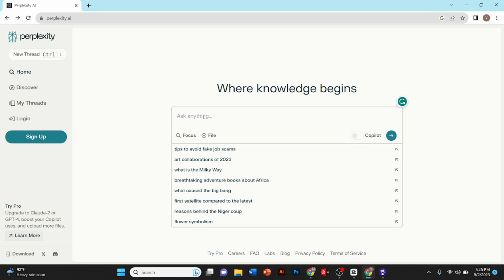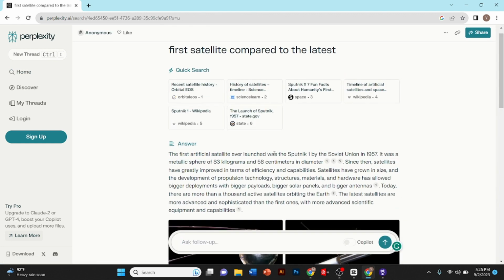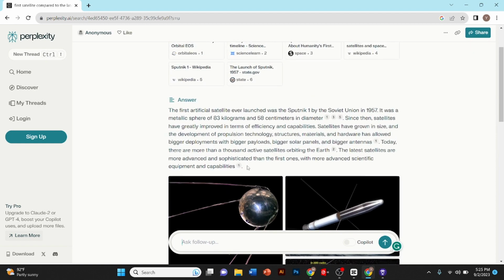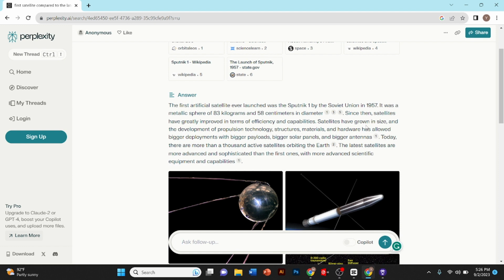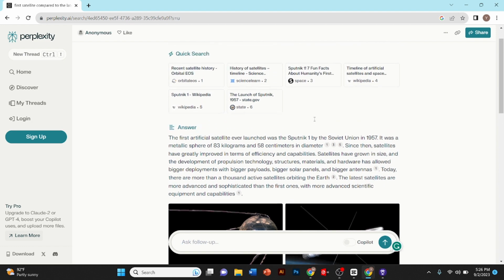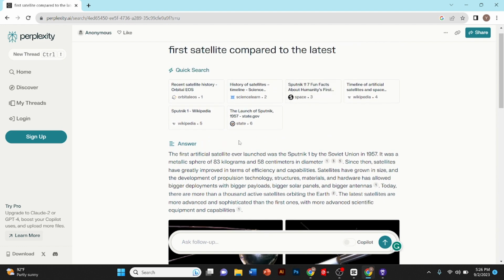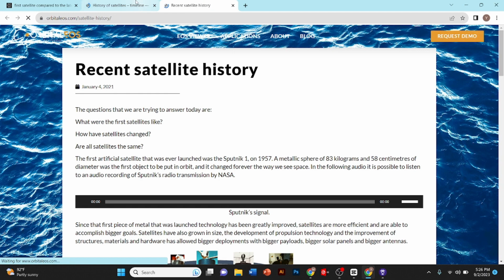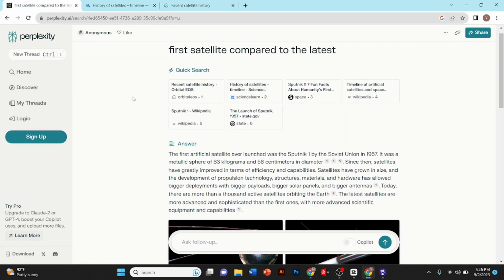How to use Perplexity AI (FULL GUIDE)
In this video, we'll show you how to use Perplexity AI to improve your SEO. Perplexity AI is a powerful tool that can help you improve your ranking in Google search and make your website more visible to potential customers. In this full guide, we'll show you how to use Perplexity AI to its full potential.

If you're looking to improve your website's SEO, then you need to watch this video! By the end of it, you'll know how to use Perplexity AI to improve your ranking in Google search and make your website more visible to potential customers. Don't miss it!

Here are the steps on how to use Perplexity AI:

Go to the Perplexity AI website.
In the search bar, type in your question or query.
Click on the "Search" button.
Perplexity AI will then generate a response based on your query.
You can also ask Perplexity AI to debug code. If you are not sure how to phrase your question, you can also provide keywords instead of proper questions to Perplexity AI, just like you would with a search engine, and it will do its best to understand and answer your query.
Here are some tips for using Perplexity AI:

Be as specific as possible when asking your question. The more specific you are, the more likely Perplexity AI is to give you a relevant answer.
Use natural language when asking your question. Perplexity AI is designed to understand natural language, so you can ask questions in the same way that you would talk to a friend.
Experiment with different questions. Try different combinations of words and phrases to see what results you get.
Here are some additional things to keep in mind when using Perplexity AI:

Perplexity AI is still under development, so the results may not always be perfect.
The time it takes to generate a response depends on the complexity of your query.
You can only ask one question at a time.
You can view the sources that Perplexity AI used to generate its response.